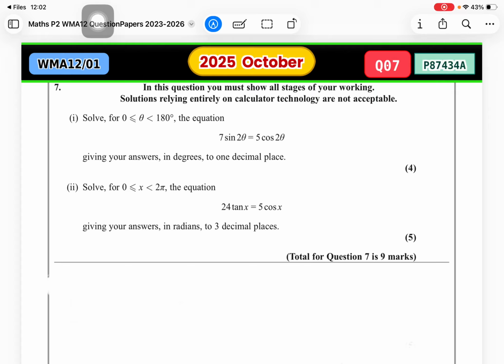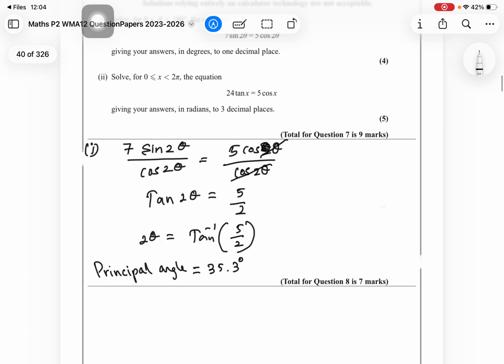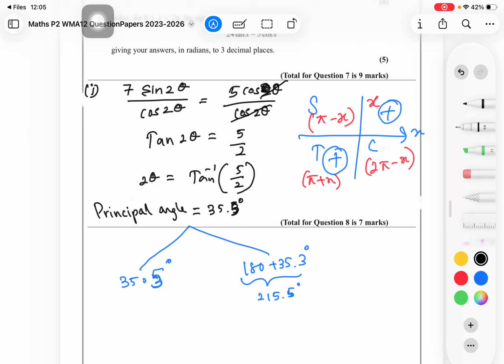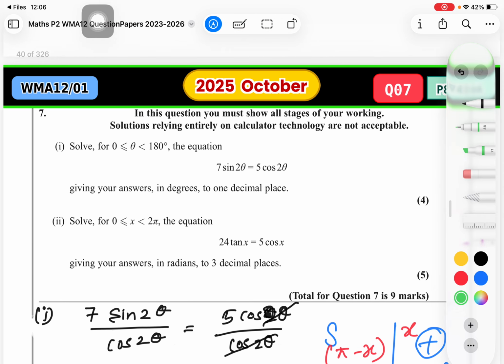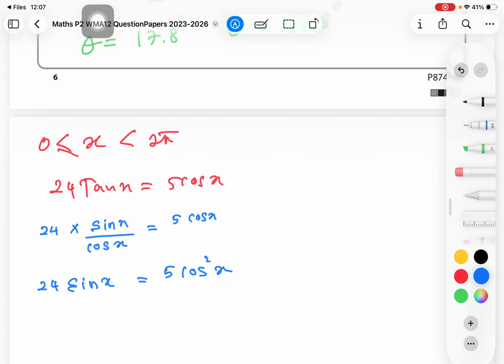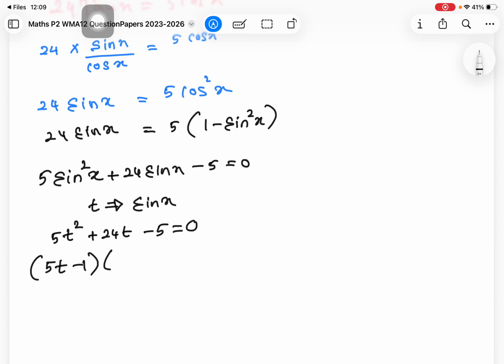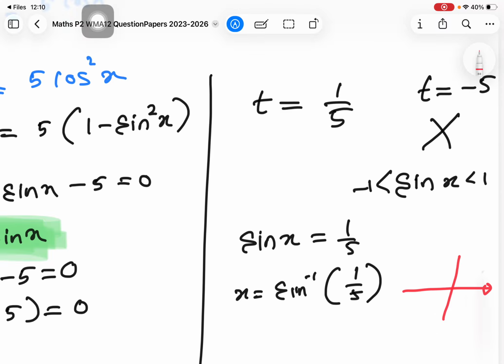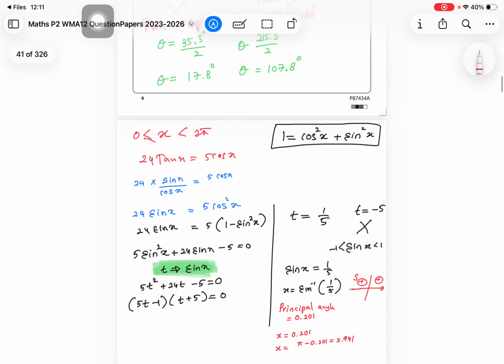WMA12/0A | P2 OCT 2025 | Q7 Explained Step-by-Step | P87434A | Edexcel Pure Math | IAL Maths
In this video, I explain Question 7 from Edexcel IAL Pure Mathematics P2 (WMA12/01A) October 2025 paper step-by-step.

WMA12-01-P2-Oct-2025-P87434A-Q7-Explained-Edexcel-Pure-Maths